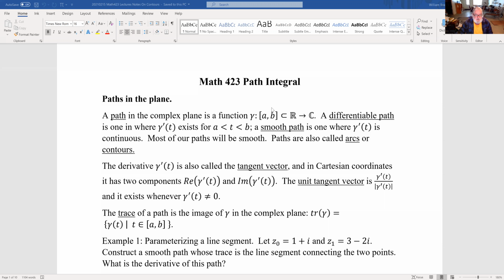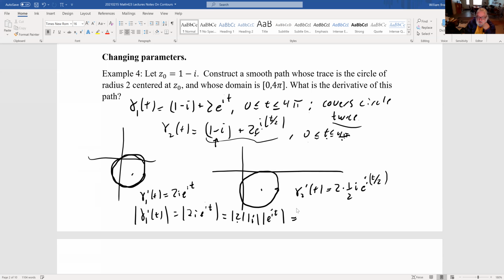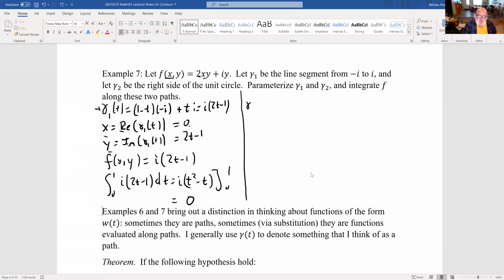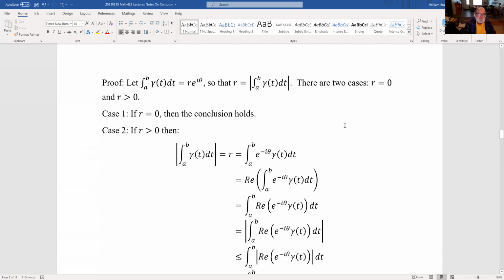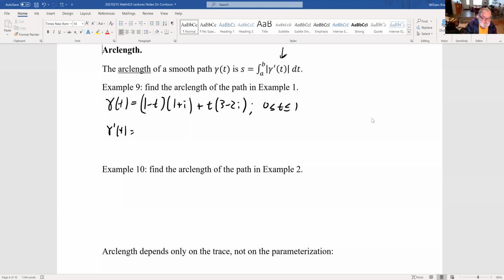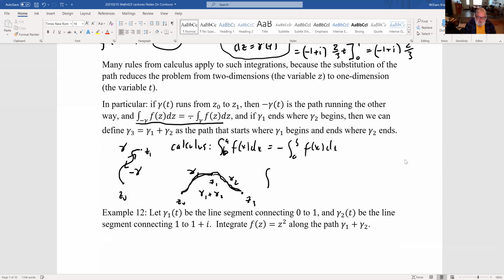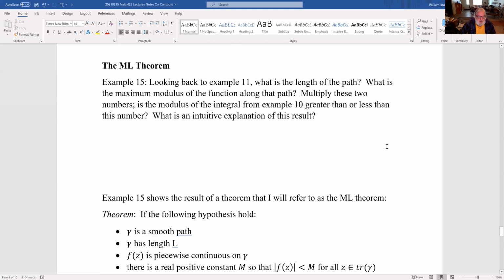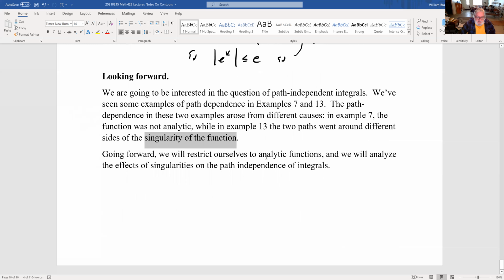Math 423 Lecture On Path Integrals